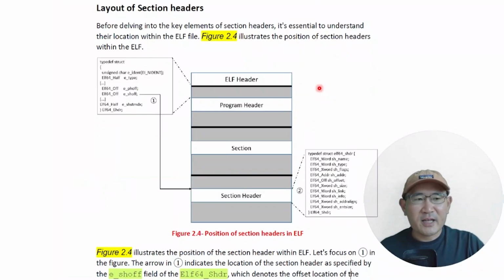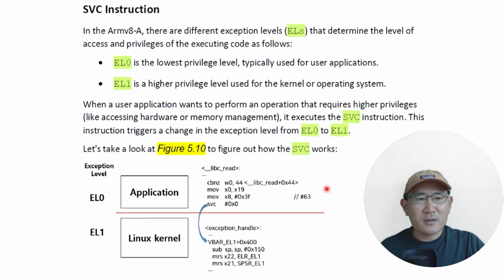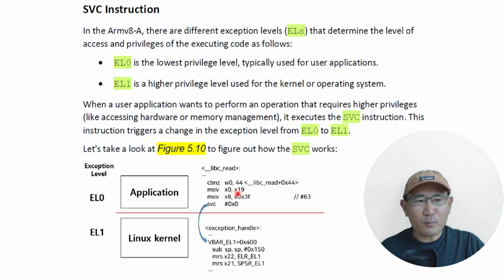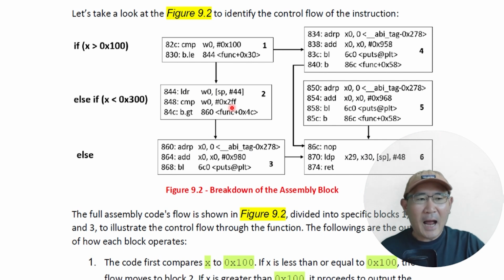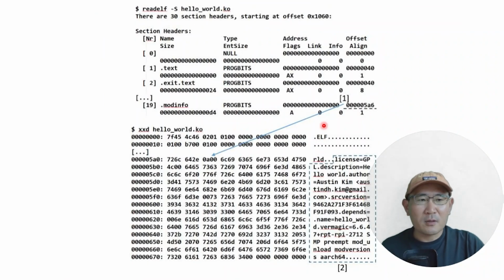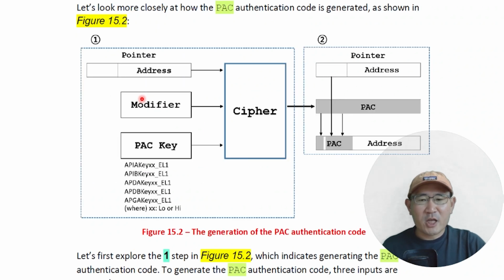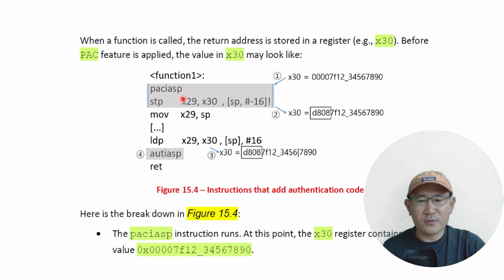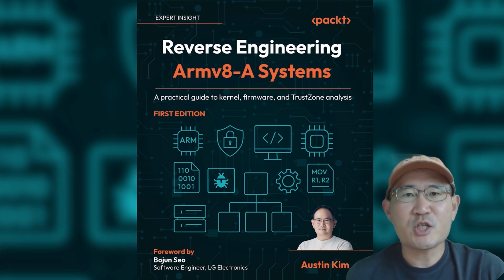What if you could reverse engineer the brain of your device — down to its deepest secrets?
🎁 FREE BOOK DRAW: Win 3 Python bestsellers (5 winners, PDF + ePub). Enter free before July 31 Join Linux kernel expert Austin Kim as he takes you inside his new book
Reverse Engineering Armv8-A Systems: A Practical Guide to Kernel, Firmware, and TrustZone Analysis.

In this video, you'll get a sneak peek at how to break open Armv8-A-based devices, analyze their insides, and understand the systems powering everything from smartphones to embedded hardware — all without needing the source code.

* What's inside the book (and this video):
* Reverse engineering 101 — and beyond
* Dissect kernel binaries like vmlinux and .ko files
* Debug with uftrace, GDB, and cutting-edge tools
* Demystify TrustZone and harden system security
* Learn how to think like a kernel, not just code for one

Whether you're a curious hacker, a security pro, or just tired of staring at opaque blobs, this book gives you hands-on techniques to explore what’s really going on under the hood.

Grab the book (and the free PDF eBook)